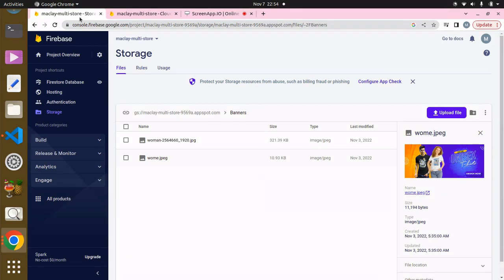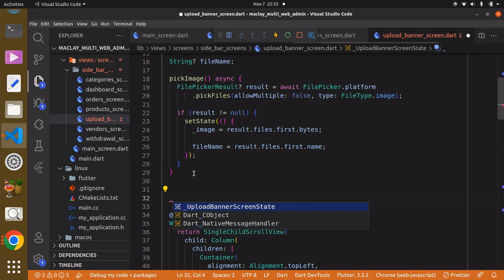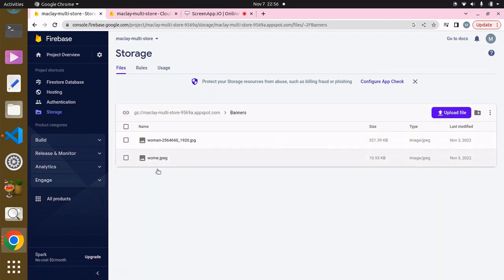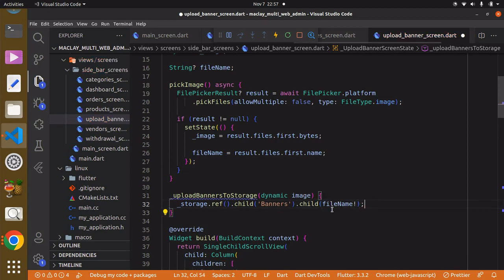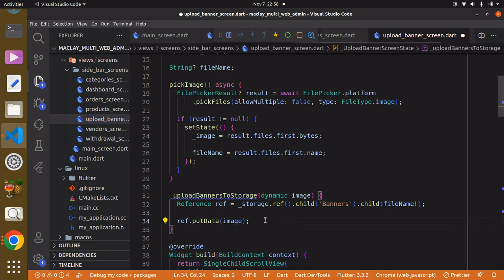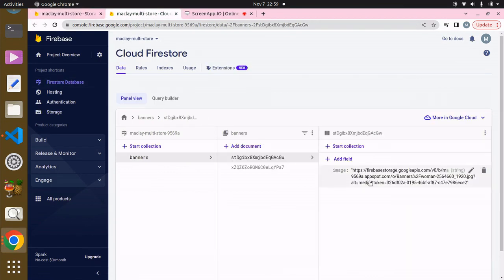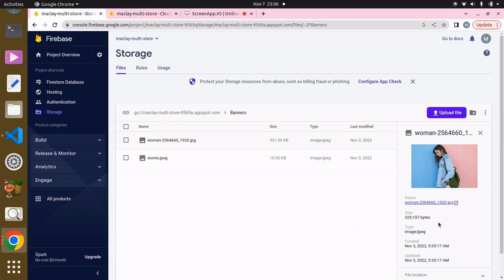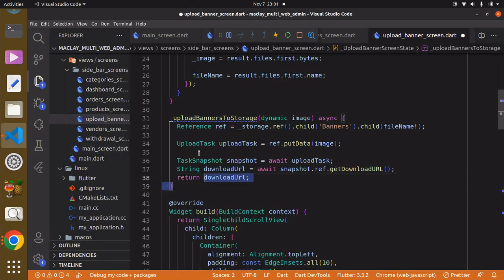Part 39 | Flutter & Firebase Multi-vendor App | Admin Panel | UploadImage